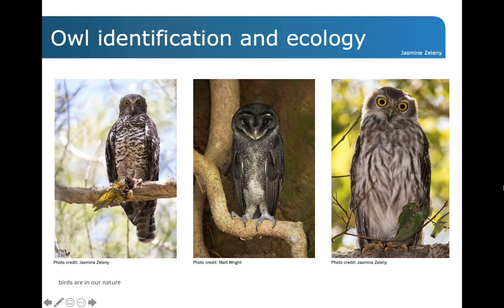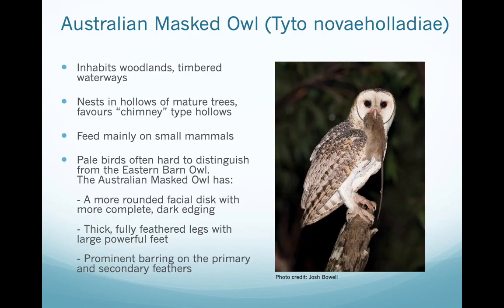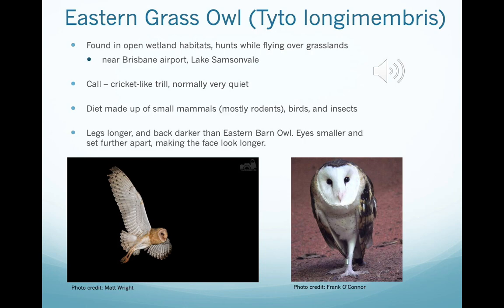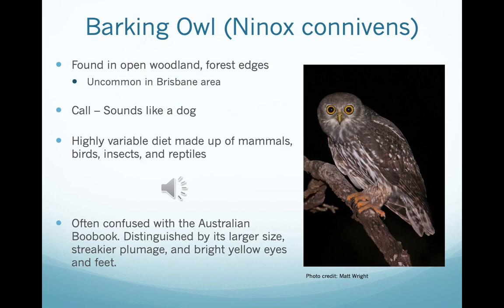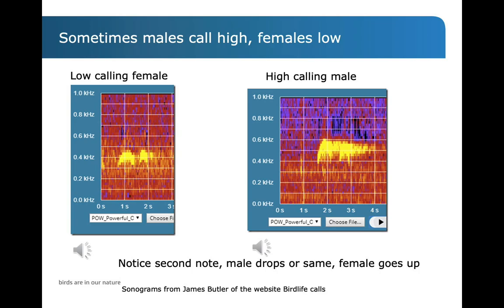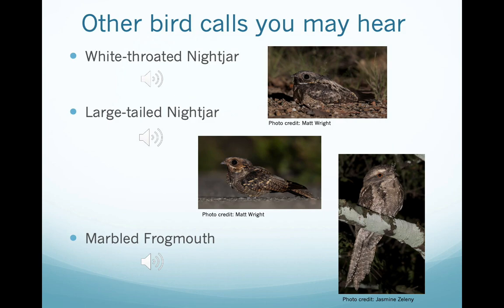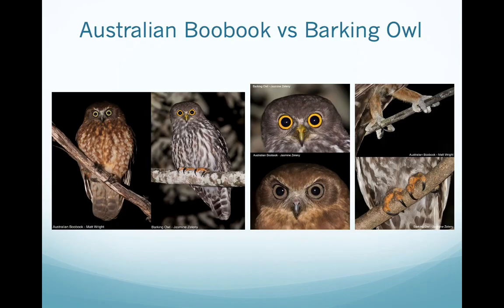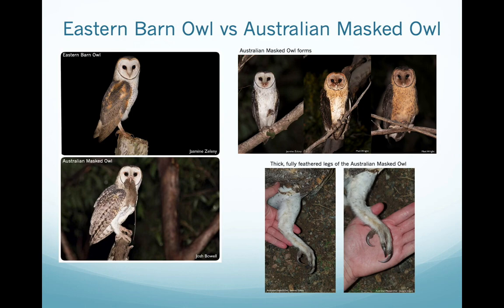The Powerful Owl Project – South East Queensland Owls and Ecology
The Powerful Owl Project aims to inspire the general public, educate them, and train people to conduct surveys in order to deliver the kinds of data that will assist with conserving this threatened species.

This session presented by local owl expert Jasmine Zeleny provides information on the identification, ecology, and calls of the owls in southern Queensland including a bit more detail on Powerful Owls as well as some calls of other nocturnal birds that can be heard in the region at night.

Thumbnail Credit: Original photo by Jasmine Zeleny edited for BIBY TV.